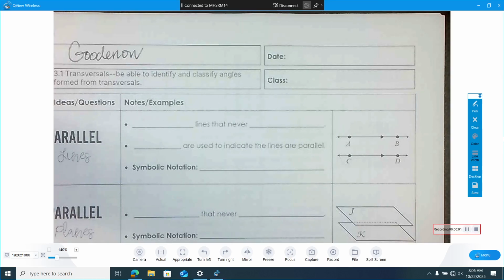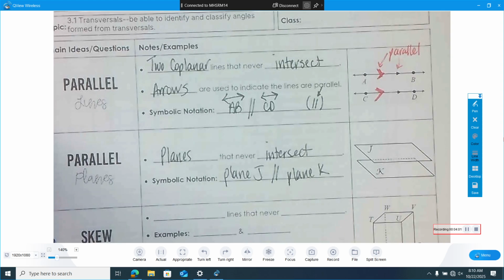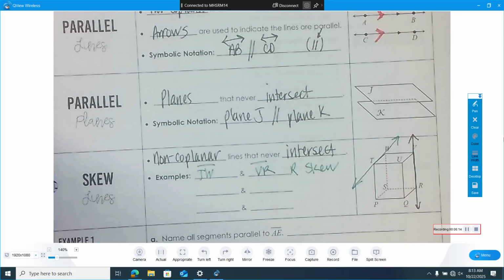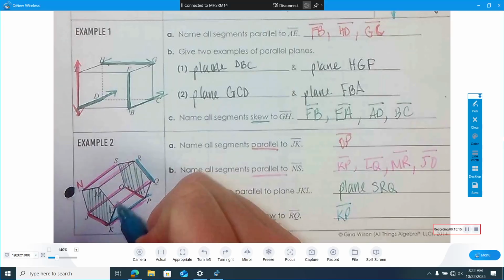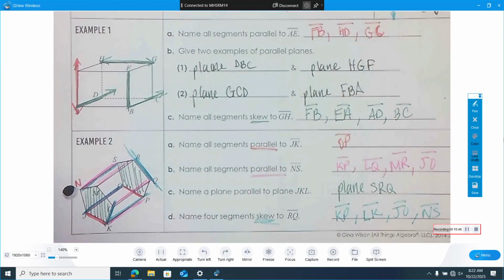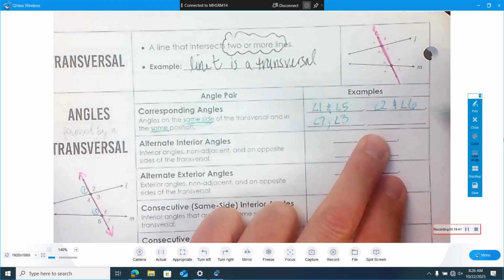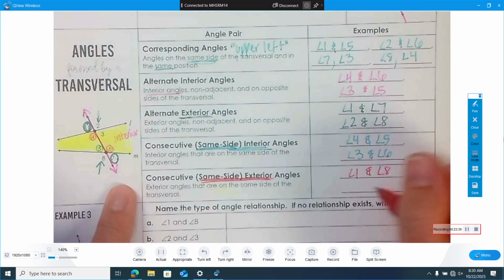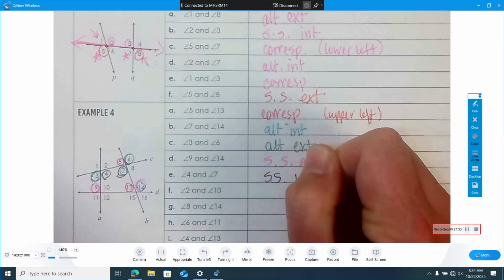3.1 Transversals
3.1 Transversals